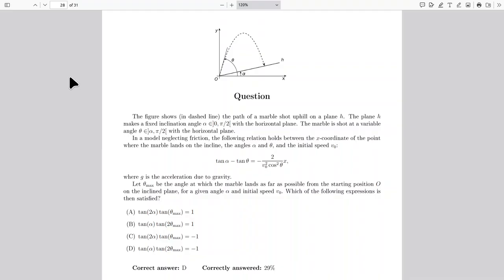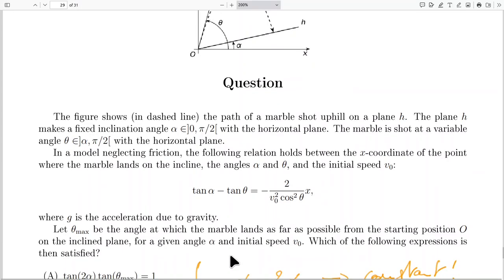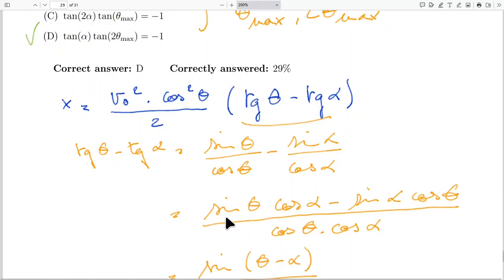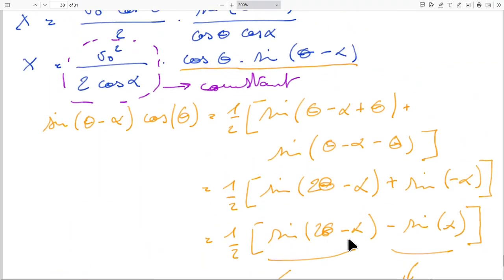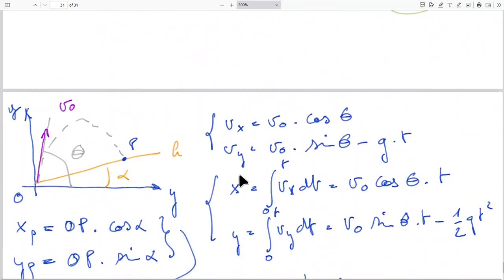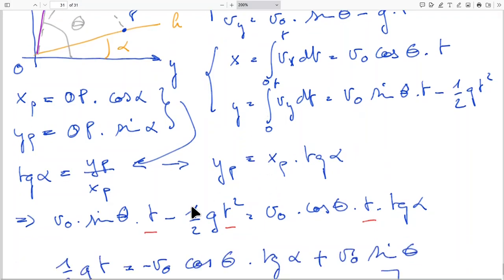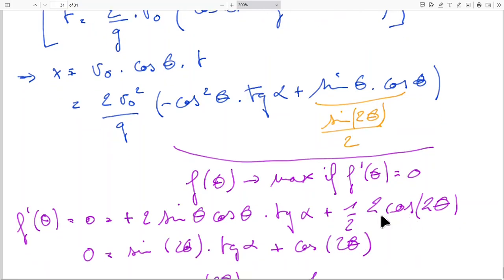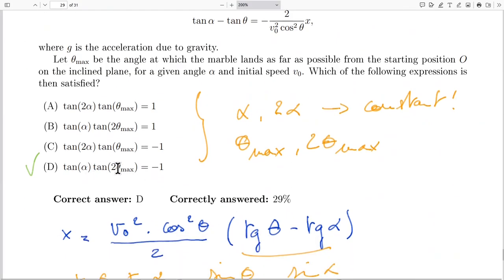30 - Optimal Launch Angle for a Projectile on an Incline - july 2025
projectile motion, inclined plane, optimization

This one comes from the july 2025 series.